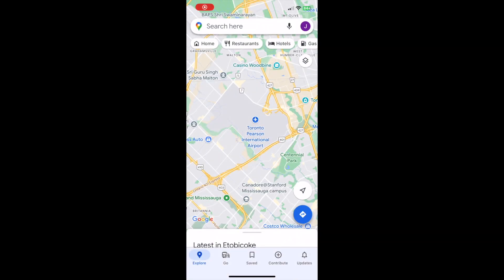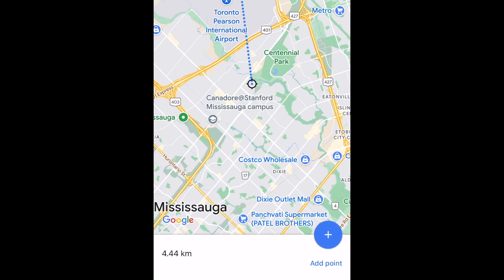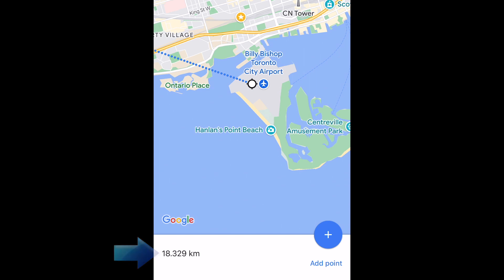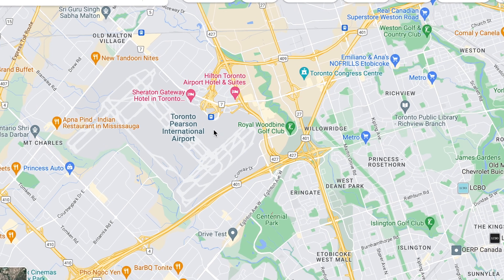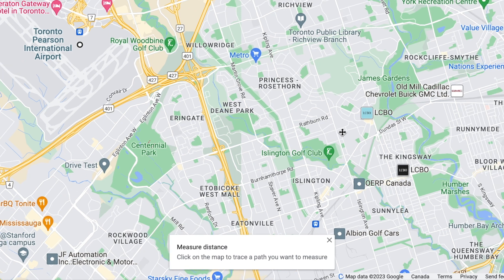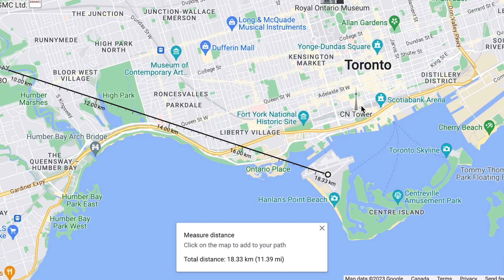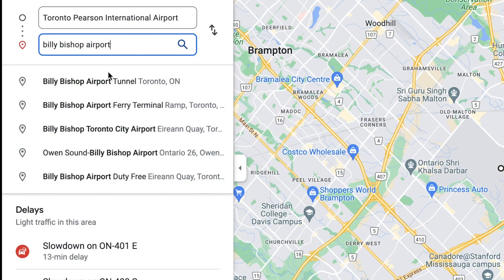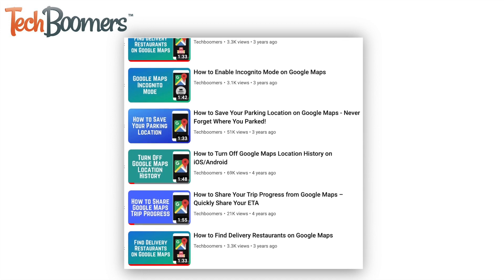How to Measure Distance Between 2 Places with Google Maps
Want to know the distance between two points on a map? Google Maps can help! Watch this video to learn how to measure the distance between two places using Google Maps on both the mobile app and desktop site.

To measure distance between two points on the Google Maps app, find the first place on the map that you want to use as a point. Tap and hold on that point on the map. A red pin should appear. Now select Measure Distance. Now drag the map on your screen so the next point you want to measure distance to is lined up with the black dot marker. Then tap the plus sign to add a point. You’ll then see the distance between those two points at the bottom. You can go on to add multiple points if you like, and the cumulative distance between all of your points will be summed up and displayed at the bottom.

To measure distance between two points on the Google Maps desktop site, find the first place on the map that you want to use as a point. Right click on that point on the map. A red pin should appear. Now select Measure Distance. Now click anywhere on the map to add another point to measure distance to. You’ll see the distance listed at the bottom of the page. You can continue adding more points if you like, and the cumulative distance between all of your points will be summed up and displayed at the bottom.

This method will measure the distance in a straight line directly between the points you select, not taking into account an actual route to travel there. If you want to see the travel distance between two points using the actual route you would take, you can look up directions between the two places instead.

CHAPTERS
0:00 Intro
0:20 How to Measure Distance on Google Maps App
0:57 How to Measure Distance on Google Maps Website
1:36 How to Measure Route Distance on Google Maps
1:49 Learn More About Google Maps